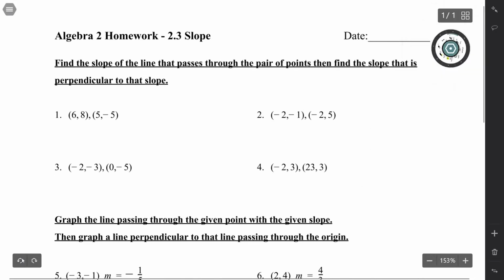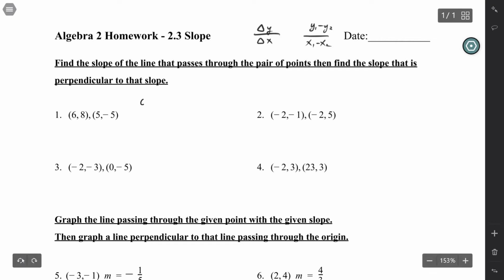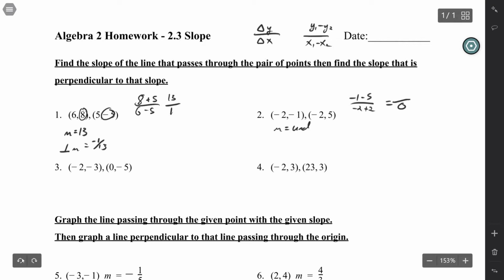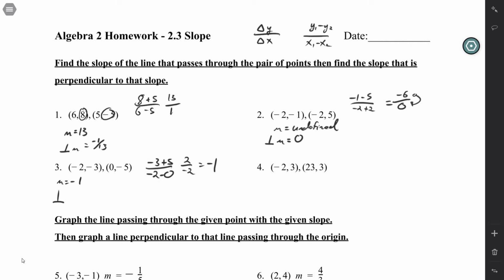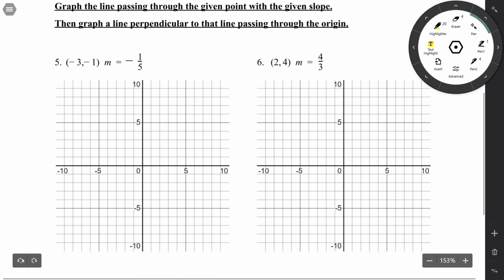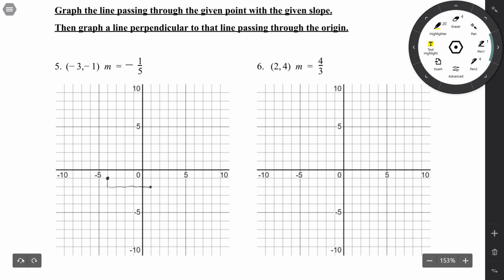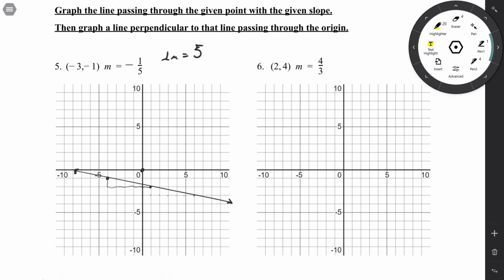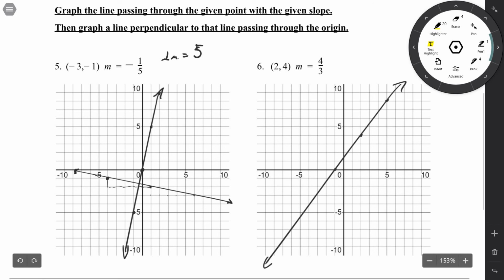Algebra 2 Homework 2.3